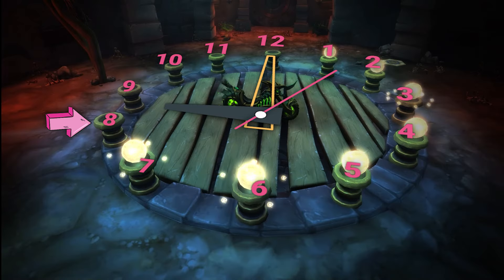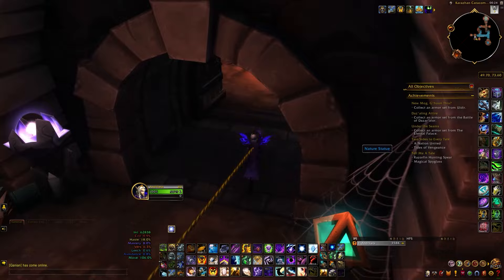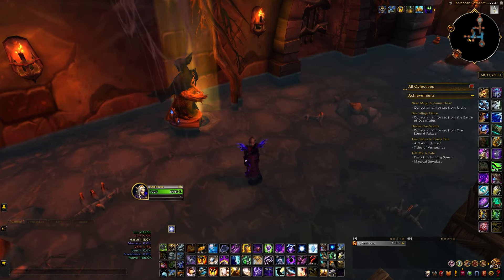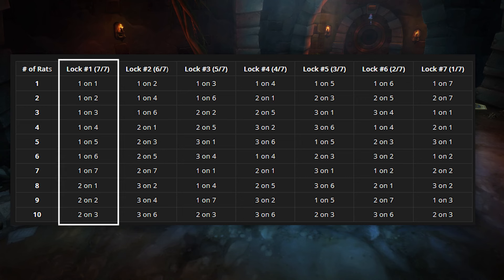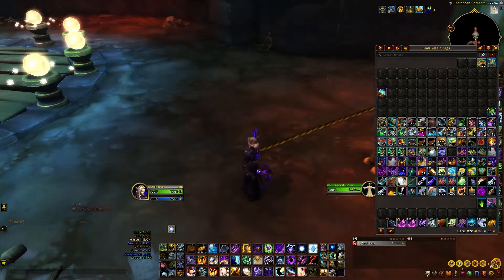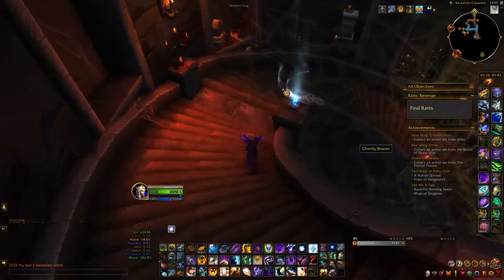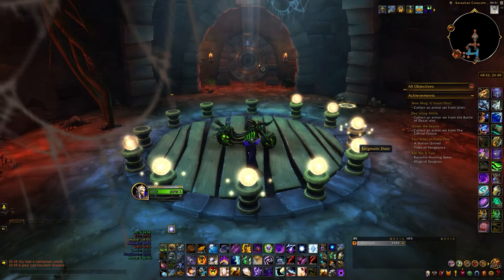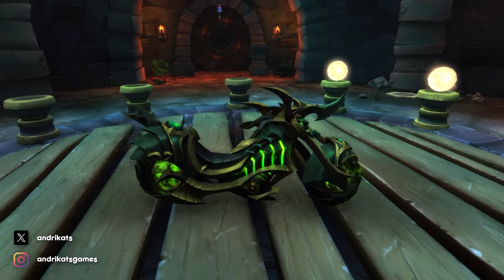Felcycle Puzzle PART 3 - Torch 8 Tips & Tricks! TWW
Hi! Today I bring you the third part of the Karazhan Catacombs 12 Mega-Puzzle Game! This is a part of obtaining the Incognitro, the Indecipherable Felcycle Mount. In this video I show you how to lit up Torch 8 known as the Rats puzzle, and sharing tips and tricks!
Timestamps
0:00 Intro
0:30 General Info/Enigma Machine
1:12 Statues Locations
2:33 Pressure Plates Locations
4:40 How to Solve Puzzle
9:30 Tips & Tricks
11:57 Final Thoughts/Outro

❤️ Support me ❤️
MACRO
/tar [nodead] Rat
/script SetRaidTarget("target", 8);
/cleartarget [dead]

This is my own footage from playing the game World of Warcraft: The War Within.